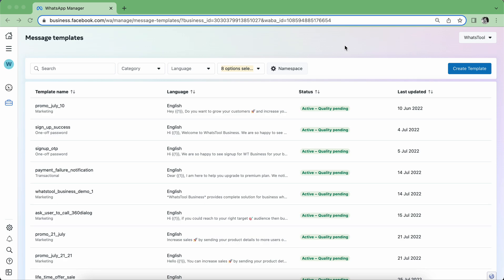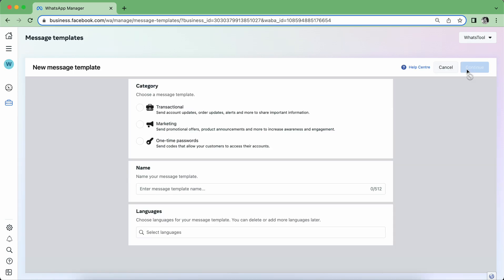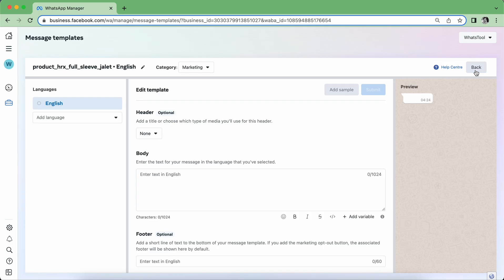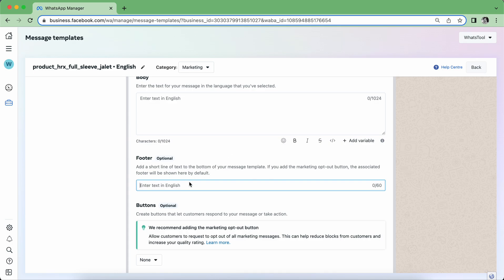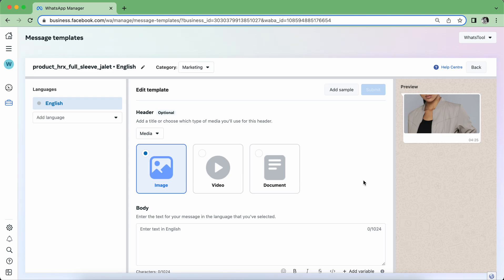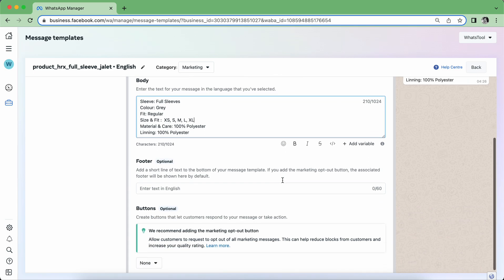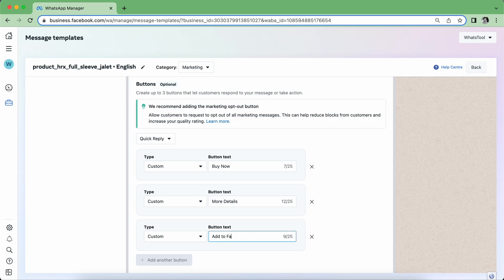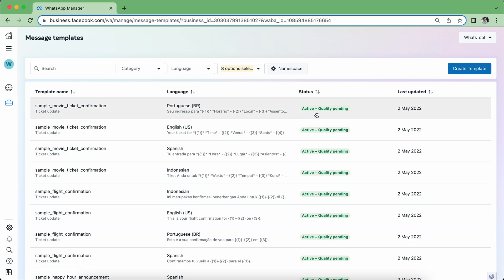How to create Template on WhatsApp Manager for sending in WhatsApp Business for Broadcasting?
Learn How to create Template in WhatsApp Manager for Broadcasting

WhatsTool for WhatsApp has all the features to make your WhatsApp uses very robust, smooth, and useful.